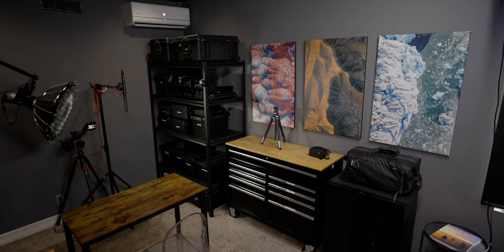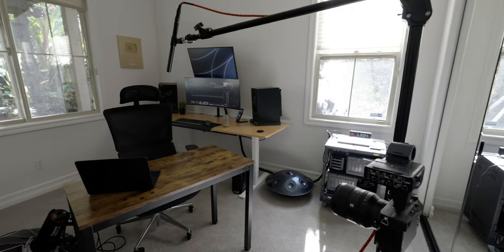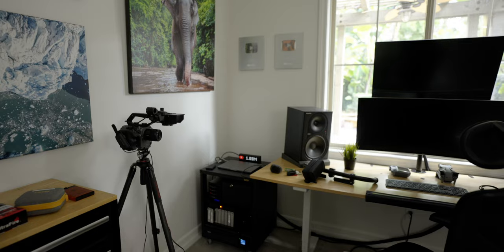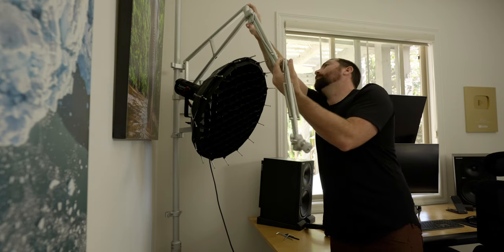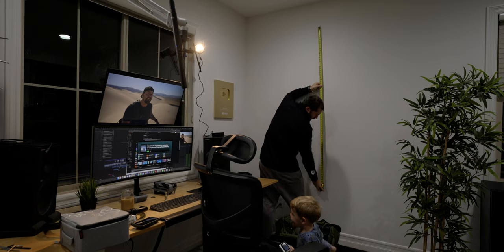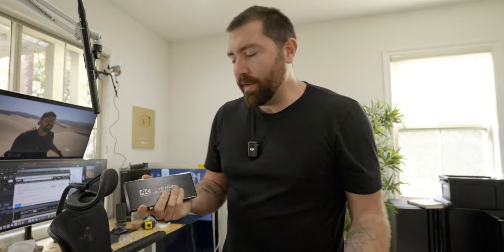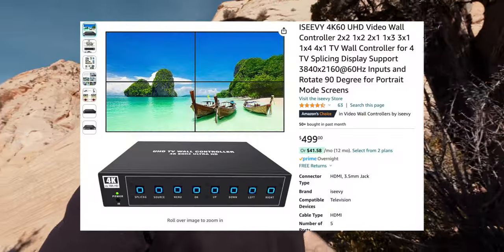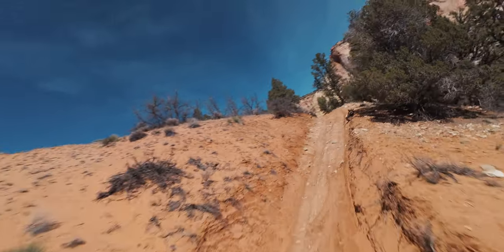Building a YouTube Set with VIDEO WALL in a Bedroom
I recently had to move to a smaller bedroom for my YouTube studio so I created a video wall as a background to make the most of the space.
🎨 Graded with these Cinematic Adventure LUTs
🚀 FREE Masterclass on How to Grow a YouTube Channel

Gear Used in This Video:
△ Sony A9III
△ Sony 16-35 F4
△ DJI Mic 2
△ Shimoda Backpack
△ Ulanzi Carbon Tripod
△ Complete List of Gear I Use

Video Wall Gear
△ Video Wall Splitter

CREATOR RESOURCES
🎧 Best Music for Creators
🚀 Tools I Use To Help Grow My YouTube Channel
🤓 My Recommended Gear & Resources